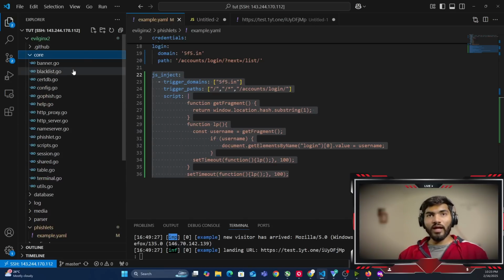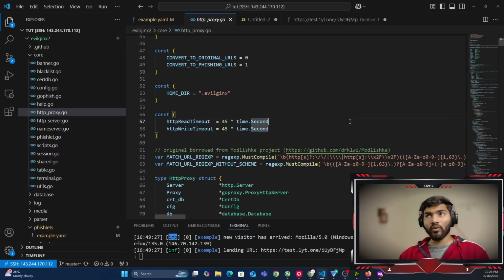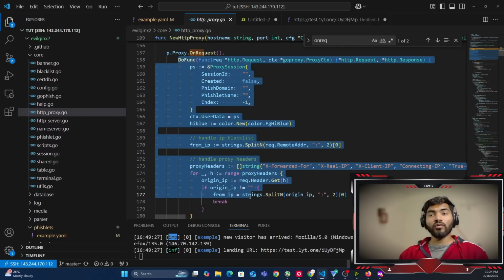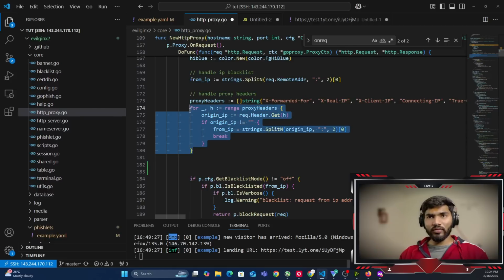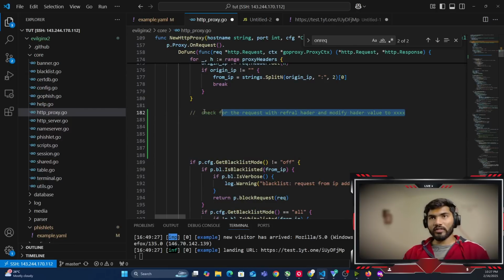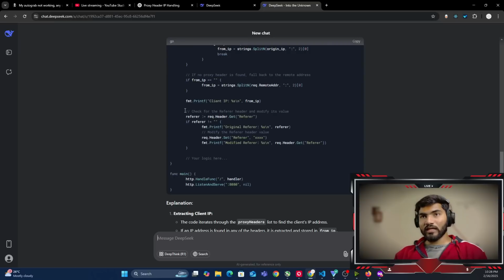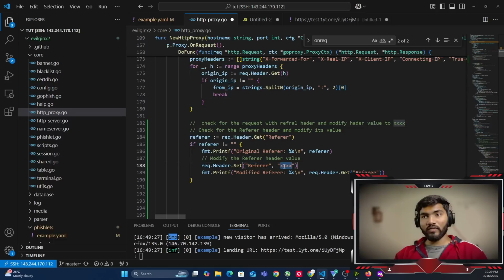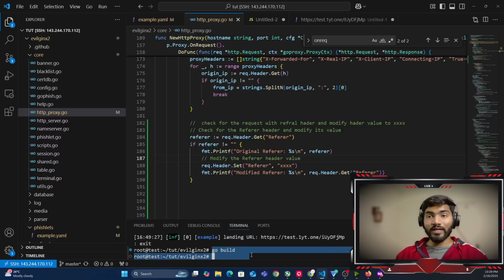Source Modifications in Evilginx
❓ Got Questions?

00:00:00 Modifying HTTP Proxy
00:01:00 Locating Request Logic
00:01:35 Handling Proxy Headers
00:01:50 Adding Custom Code
00:01:59 Using ChatGPT
00:03:11 Implementing Referral Check
00:03:48 Saving and Building
00:04:03 Successful Build